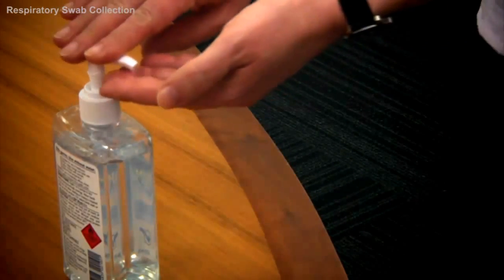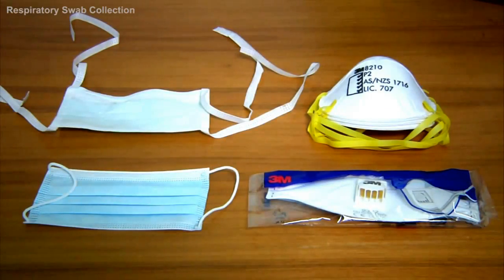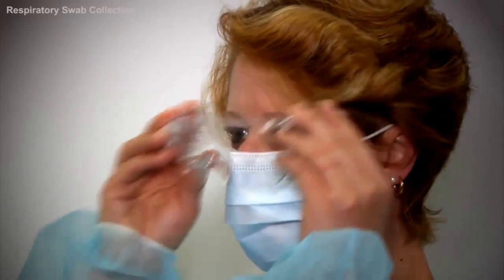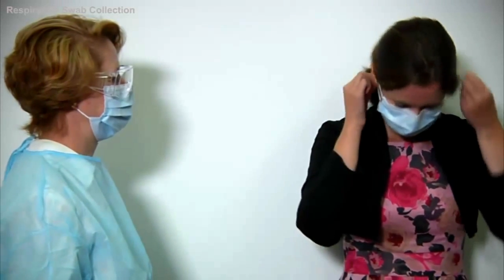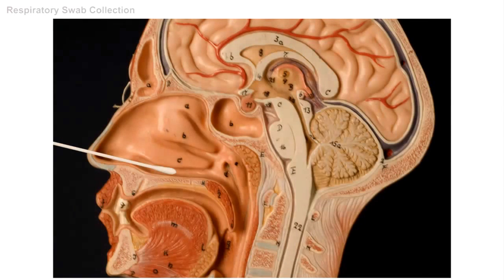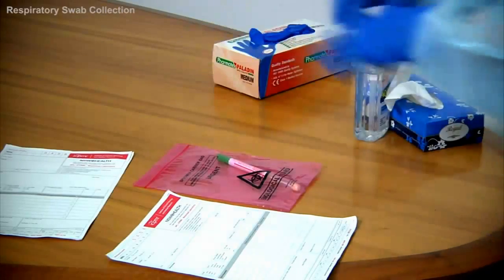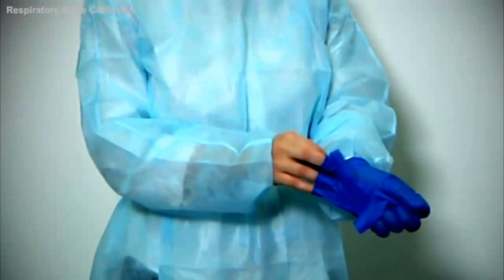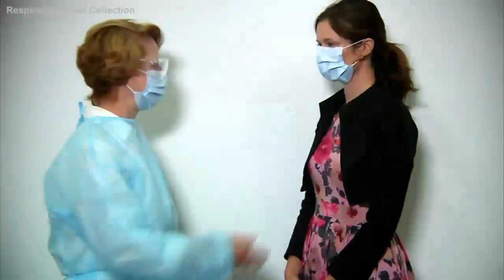Respiratory Swab Collection -Part 3 - PPE Sequence & Swab Collection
Learning Objectives:

1. Collect good nasal and throat swabs for respiratory virus testing
2. Complete the necessary documentation.
3. Complete the procedure, maintaining safety of the collector and the patient at al